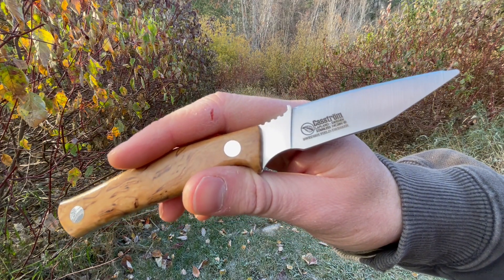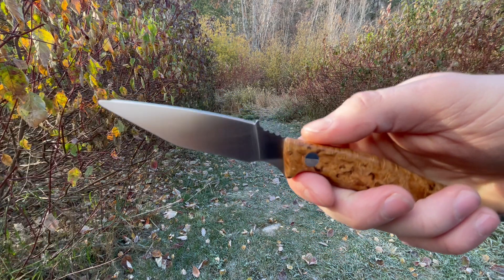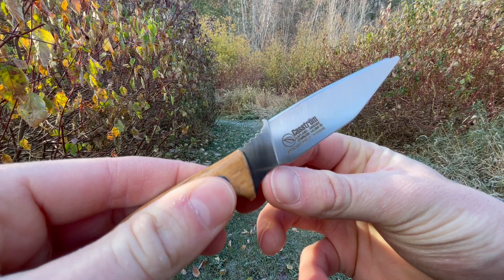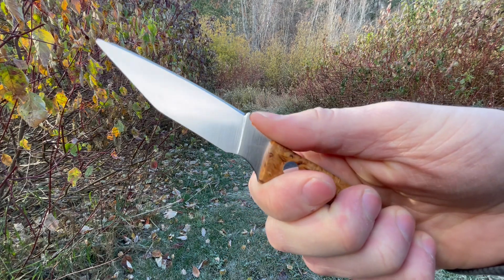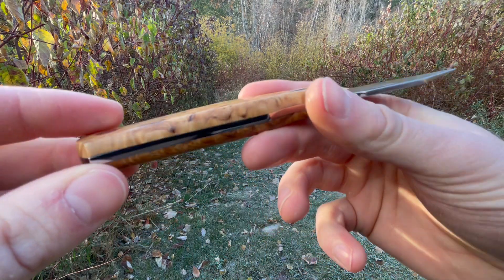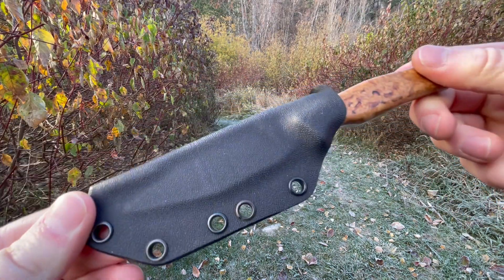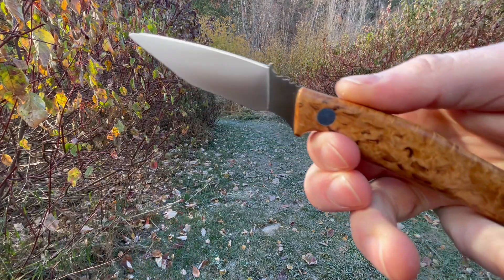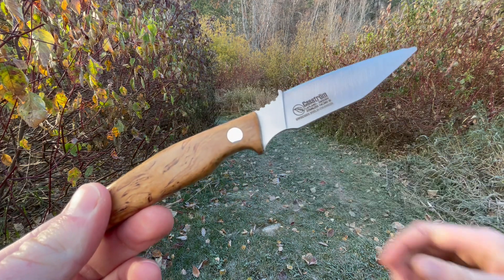Casstrom Swedish Field Dressing Knife! by